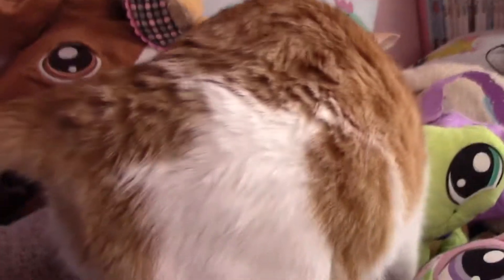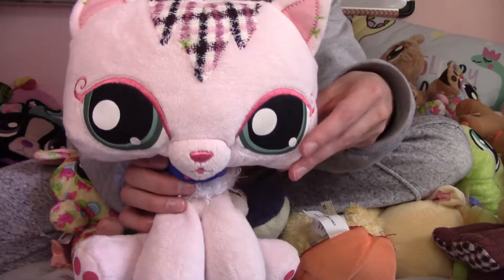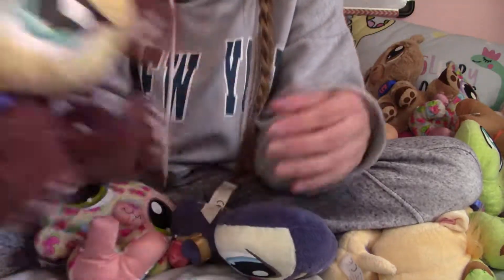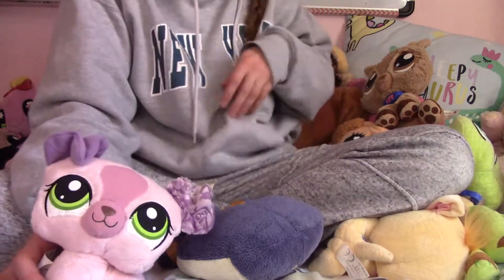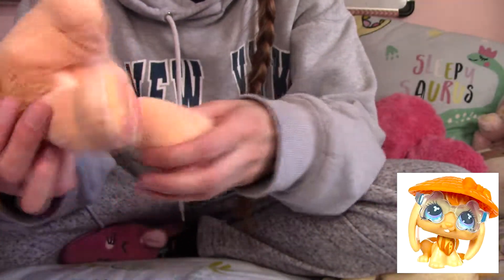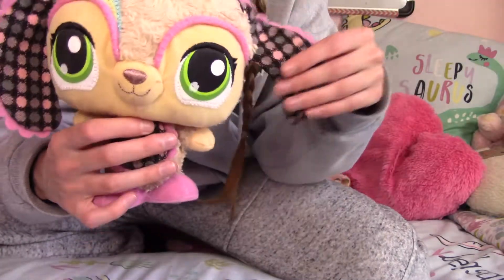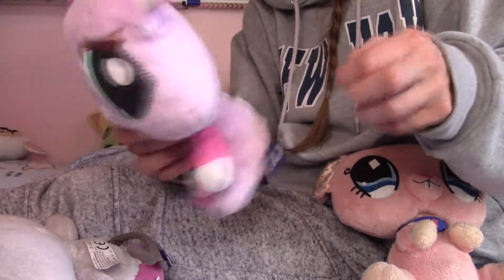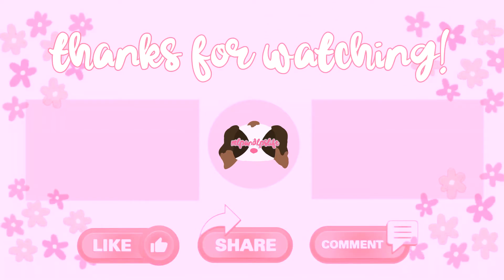My LPS Plushie Collection 🧸 | Littlest Pet Shop Showcase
Hi guys! Today I am showcasing all my LPS plushies 🧸
I haven't really seen many people do this so I hope it's entertaining to watch lol.
I might have more hiding around my room but there' a lot to show so let's just not think about that.
These guys are so cute and obviously, I wish they were still sold today! At least you can still find them second hand (that's how I got mine)